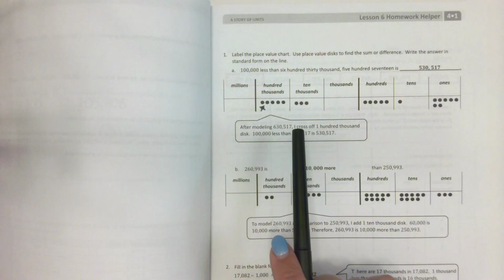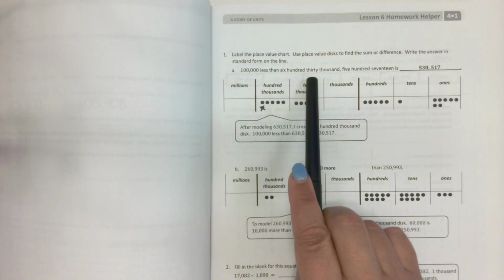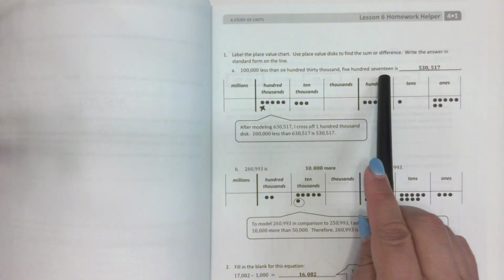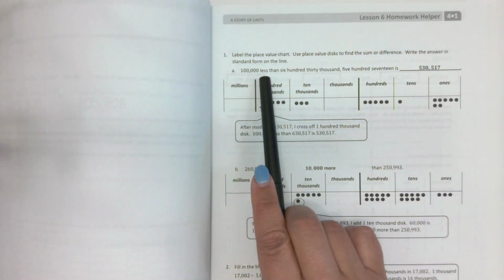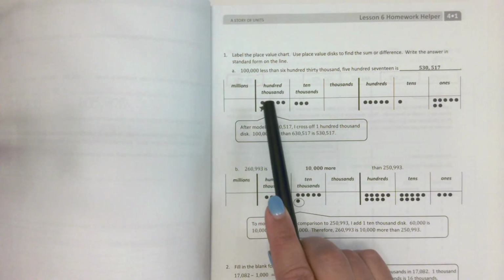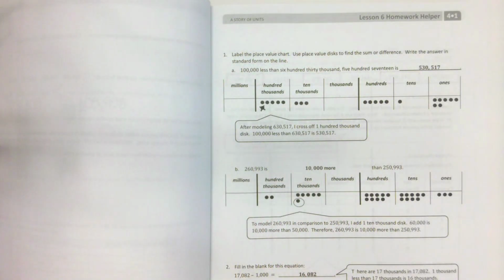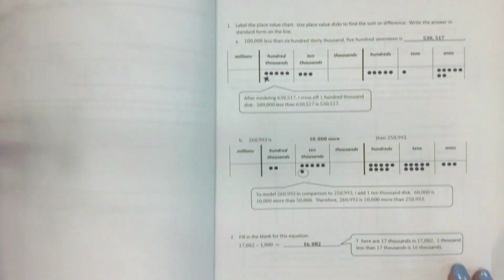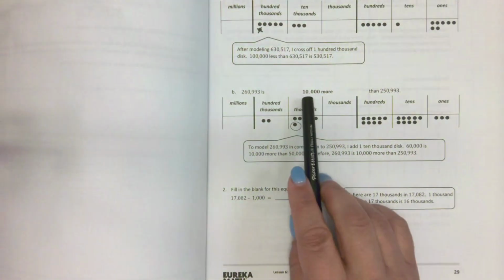Gr 4 Module 1 Lesson 6 Succeed